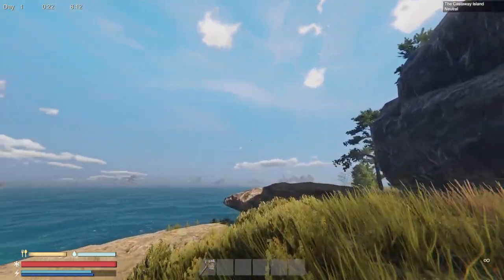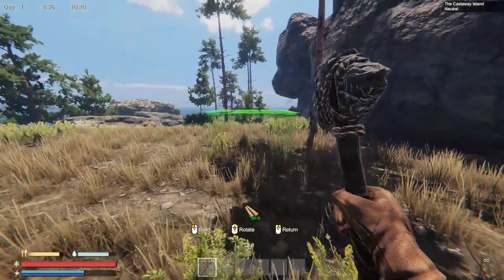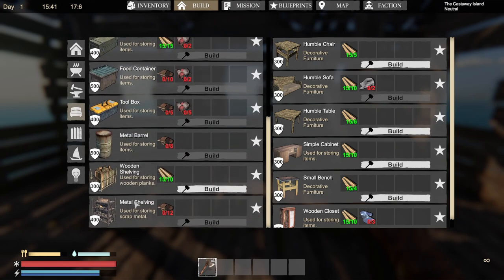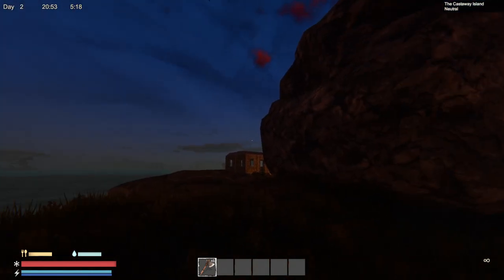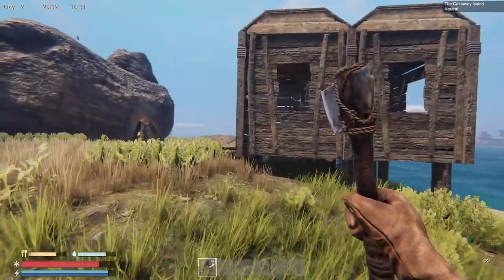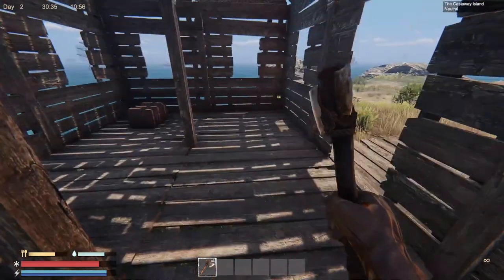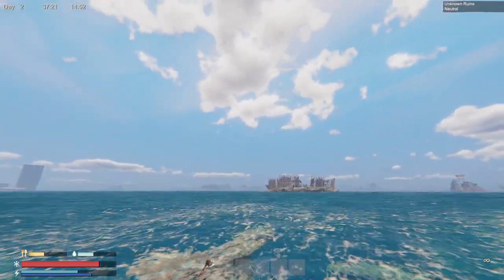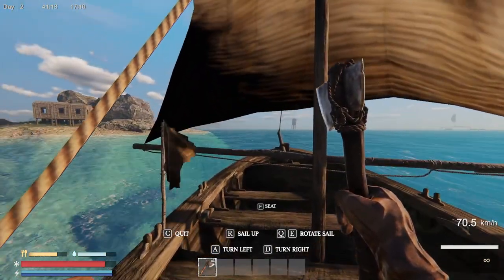Surviving In A Post-Apocalyptic Water World -=|=- Sunkenland -=|=- 01 -=|=- Castaway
Features

Diving
Explore the sunken skyscrapers, nuclear powerplants and subway tunnel. Gather resources, seek out lost technologies, and collect rare pre-apocalypse items. Build diving devices to assist your underwater journey. And be wary of the unknown danger awaiting you in the depths of this planet.

Base Building

Build your base anywhere you want. Will it be a water stronghold, an abandoned ship base or an island penthouse? You need it to keep yourself refreshed, craft items, farm, store items, and stay protected. With the modular building system, you can create your ideal enclave and stylize it with decorations found throughout your journey.

Base Defense

Defend your base against clans of pirates and mutants. Build high walls, barbed wire, traps, surveillance system, and artillery to keep the enemies out of your territory!

Crafting

Build everything you need, tools, weapons, a jetski, and even a helicopter. You will need different workstations and blueprints in order to craft complex items.

Survival

Gather food, hunt sharks, grow plants, and manage supplies. Make your base sustainable as resources are scarce in Sunkenland.

Vehicles

Build and upgrade many types of vehicles including sailboat, jetski and gyrocopters. They will make your exploration much more convenient.

Fighting

Fight mutants and pirates. Raid enemy atolls and steal their resources. Use melee weapons, firearms and explosives. Fight on ocean and land. Operate mounted heavy weapons to destroy enemy boats.

Trading

Trade with friendly atolls for supplies, weapons, armor and rare items. There is no universal currency, only item for item.

Co-op

Cooperate with friends and survive this oceanic apocalypse as a group. Build bases, dive, explore and fight pirates together!